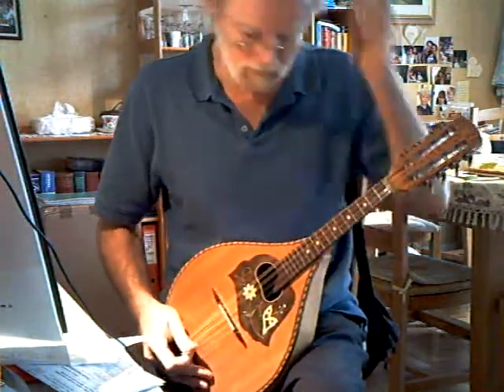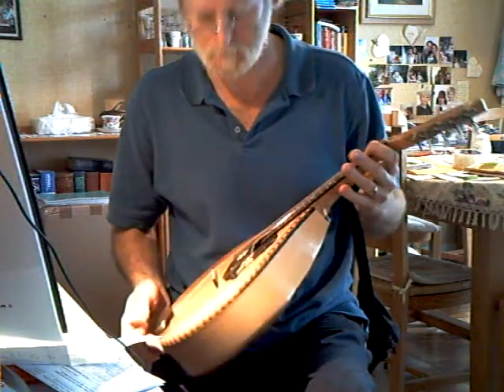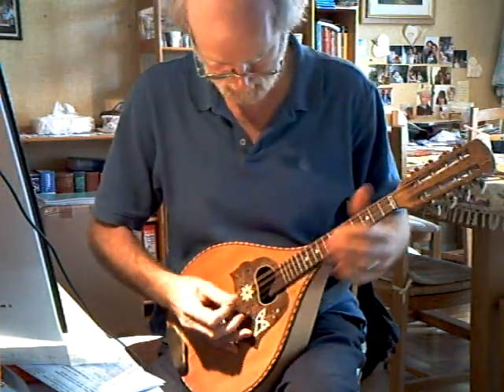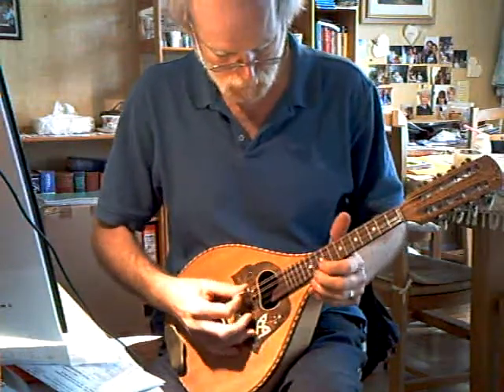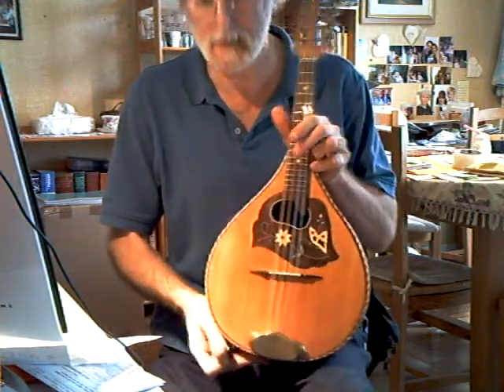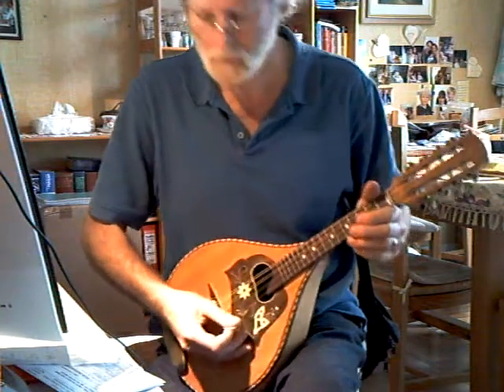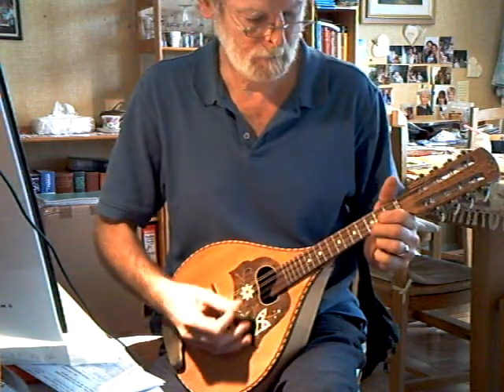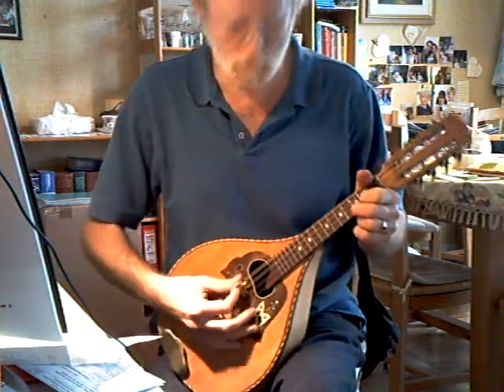334 German domeback mandolin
German domeback mandolin restoration, scale length 330mm and strung with GHS ultra-light strings.